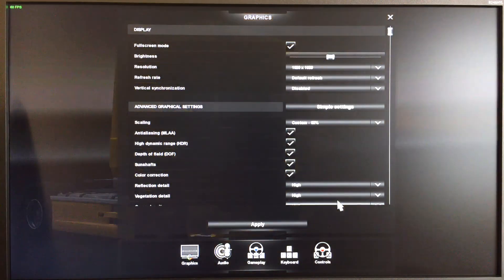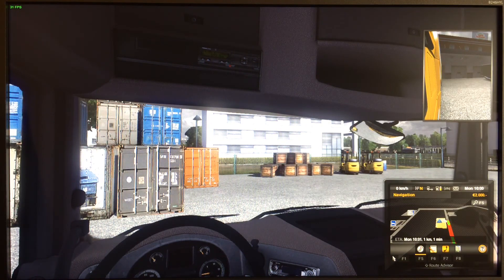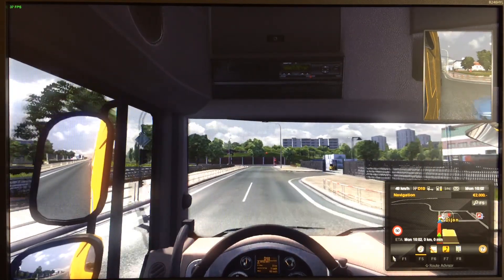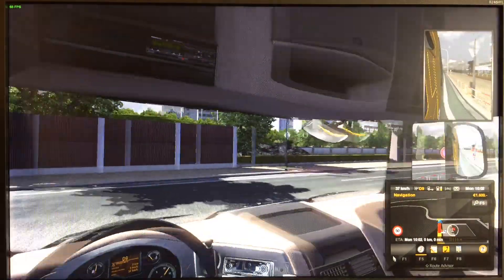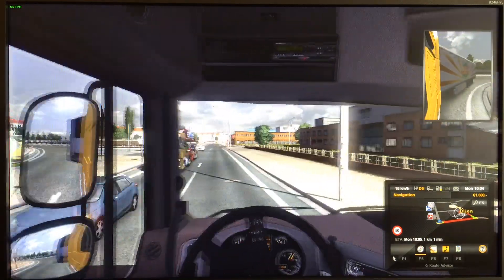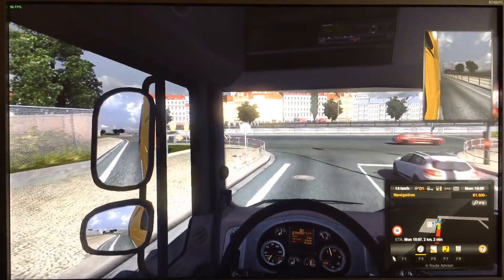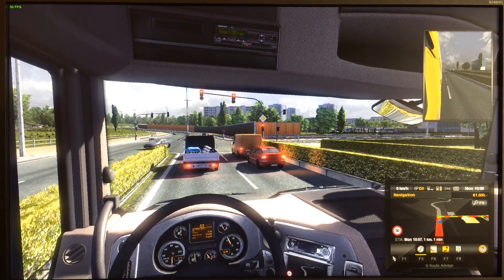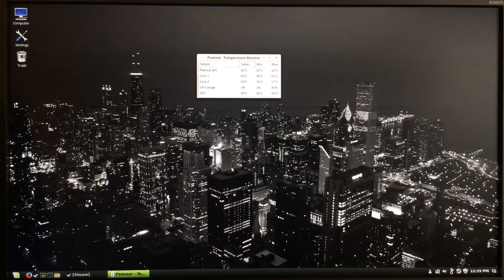Budget Linux Gaming PC Euro Truck Simulator 2 Benchmark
Here is my Euro Truck Simulator Benchmark on my budget Linux gaming PC.